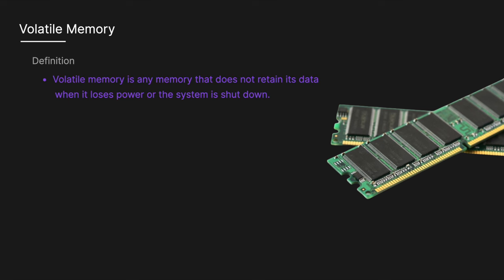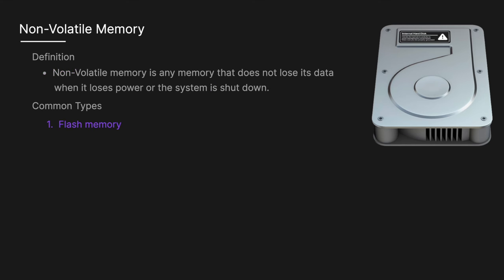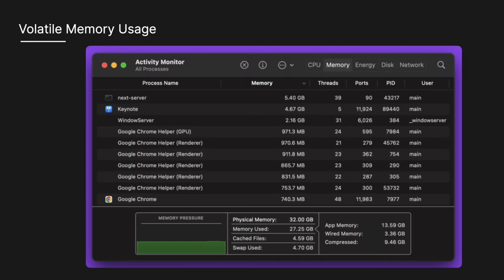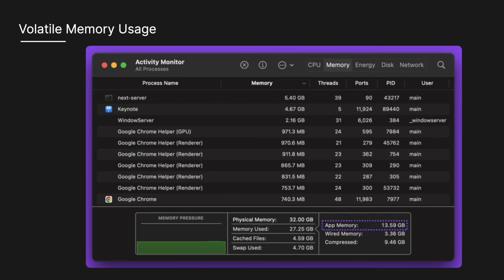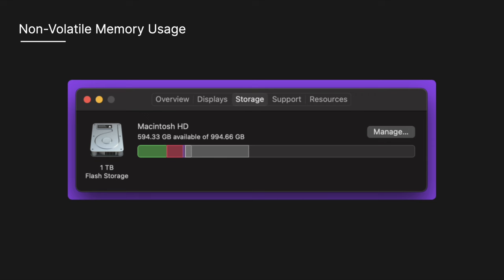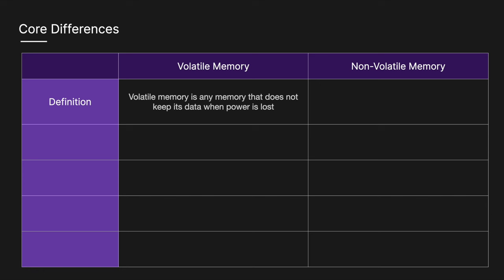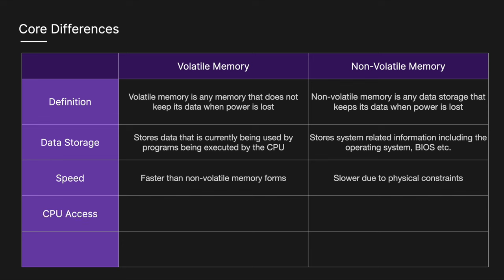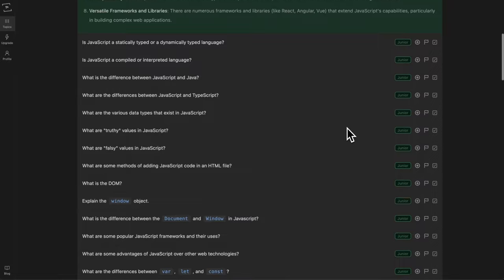Volatile vs Non-Volatile Memory | Simply Explained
This is a solution to the classic Volatile vs Non-Volatile Memory technical interview question.

⏰ Time Stamps ⏰
0:00 Volatile Memory
0:39 Non-Volatile Memory
1:20 Volatile Memory Usage
2:34 Non-Volatile Memory Usage
3:23 Core Differences

👉 Checkout to nail your next interview